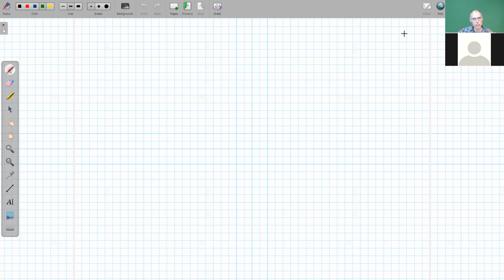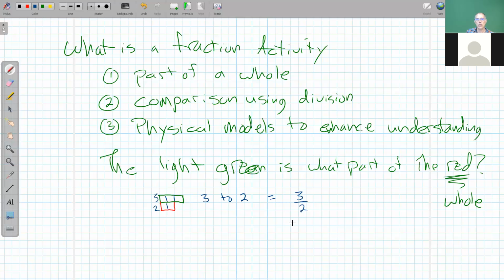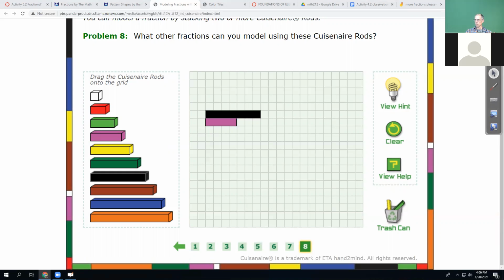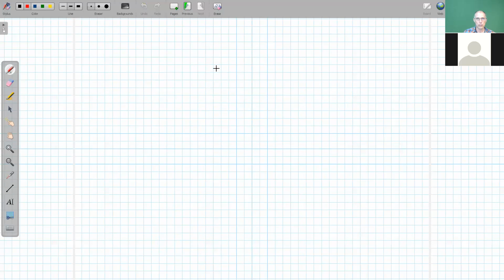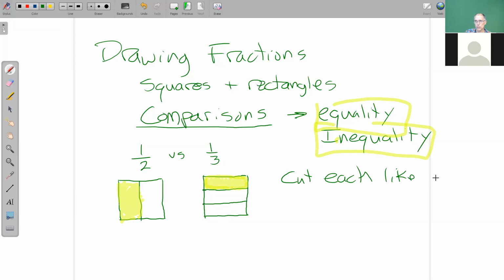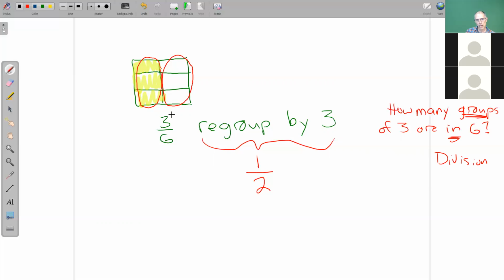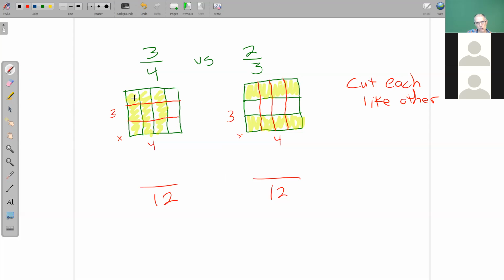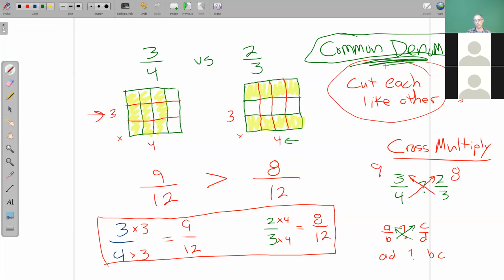MfEST 2 Sec 5.2 Modeling Fractions with color rods & square cakes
Section 5.2 Introduction to Fractions
Modeling Fractions with color rods and square cakes